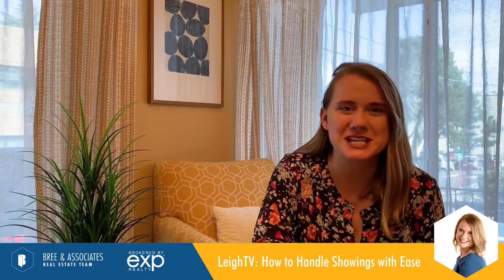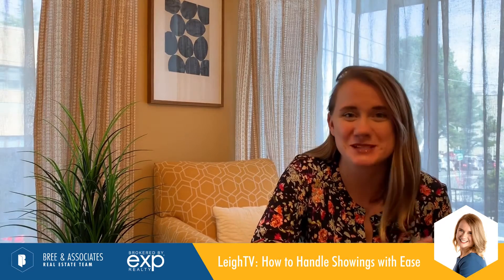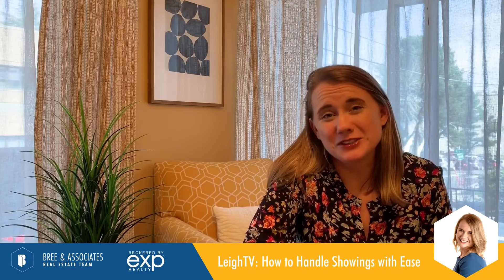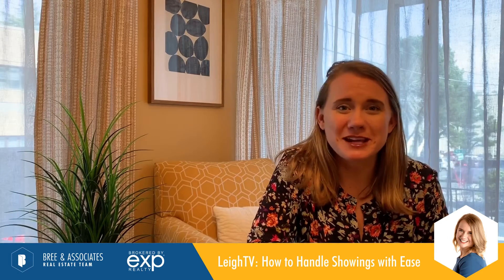Leigh TV 💥How to Handle Showings with Ease💥⠀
Does the idea of having to get your house show ready for every showing stress you out? 😅 You’re not alone! Check out this episode of LeighTV for tips and tricks on selling your home without stressing over the showings 🙌🏼⠀